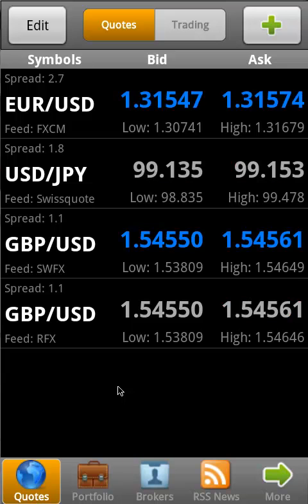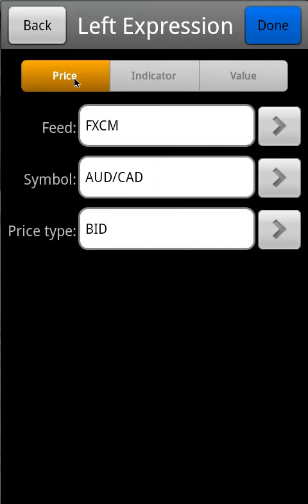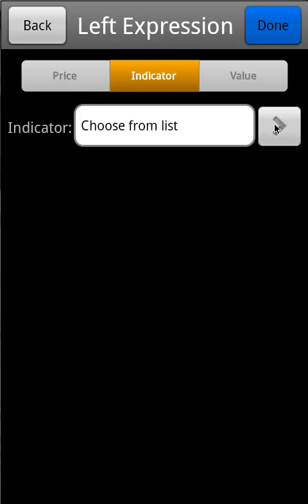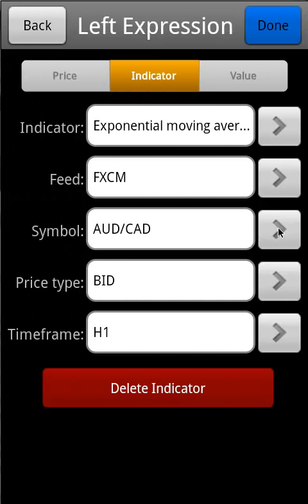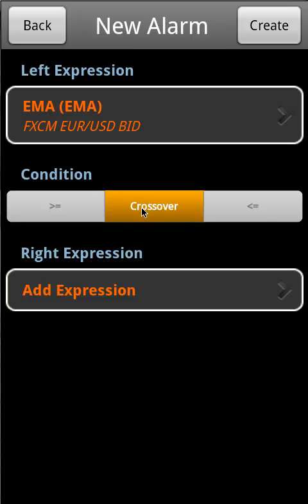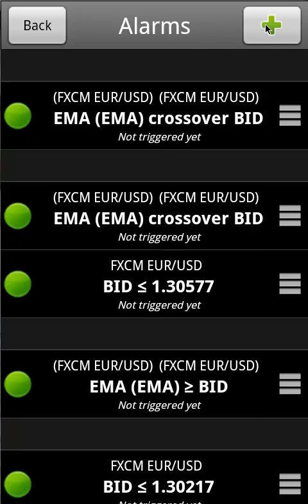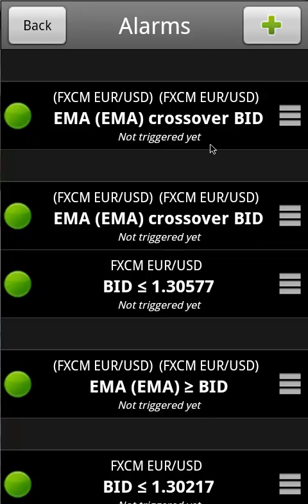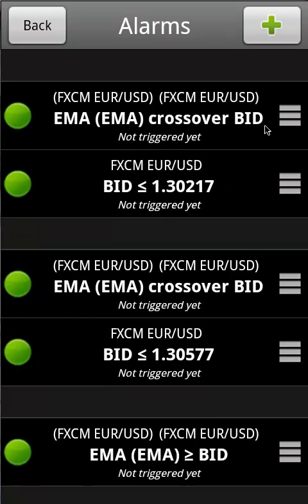Trade Interceptor for Android Mobile v3.0 - How to Set Alarms From Menu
Trade Interceptor Alarms are cloud-based, which allows you to configure and receive them on any mobile and desktop application. You will be notified on your mobile device through push notification message, even when Trade Interceptor app is closed. Trade Interceptor Alarms can be based on prices, indicators or combination of both.

Trade Interceptor is the winner of the "Best Mobile Application" from Forex Magnates. It is a free application which offers live trading with the best Forex Brokers from a single interface.